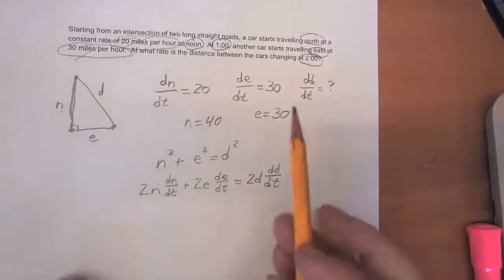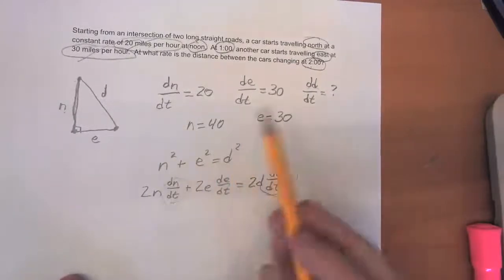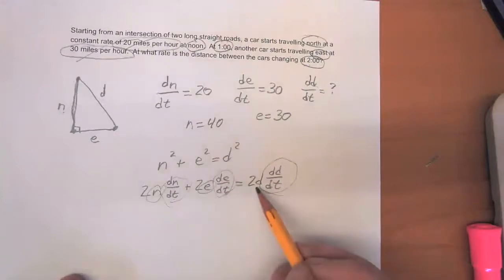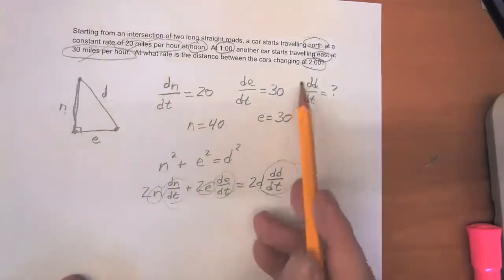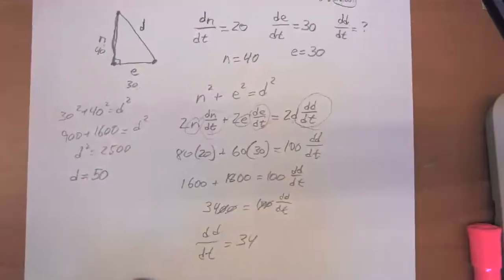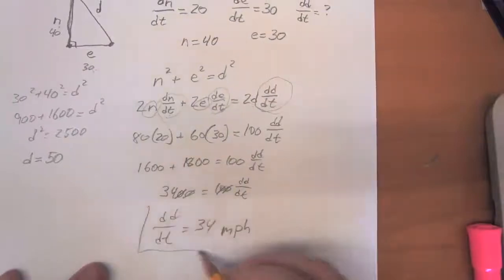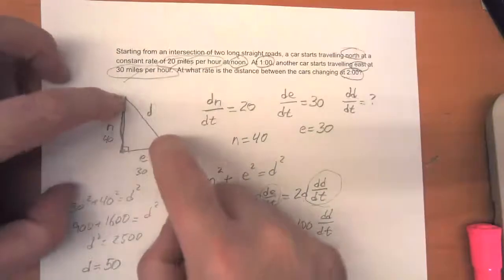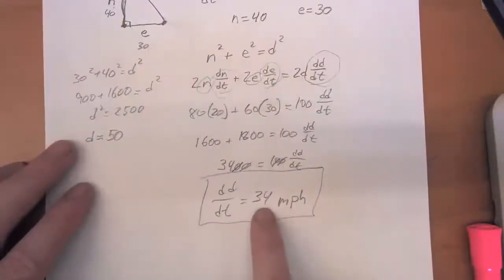Calculus - Related Rates 3